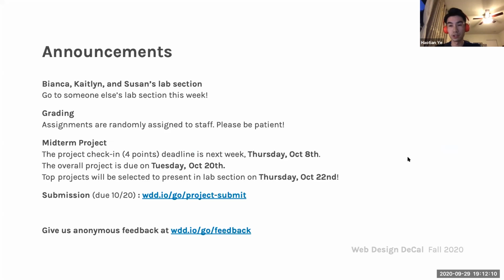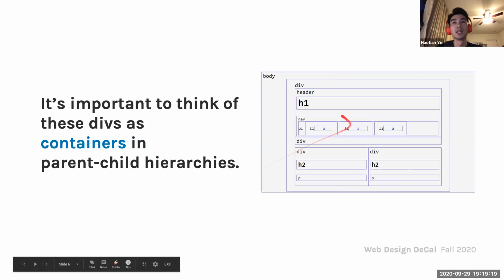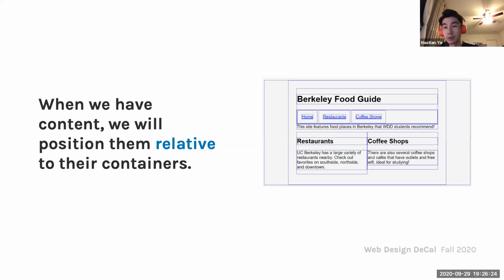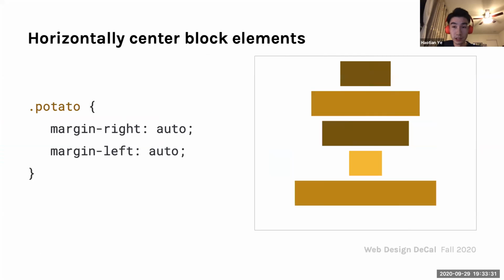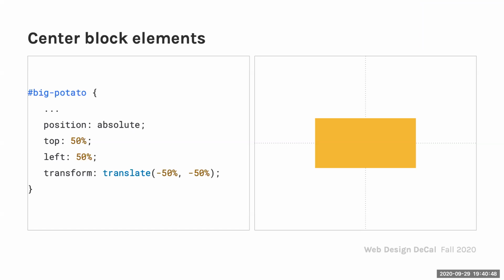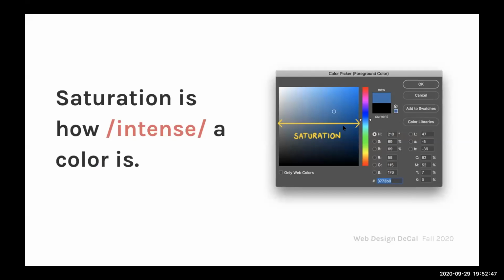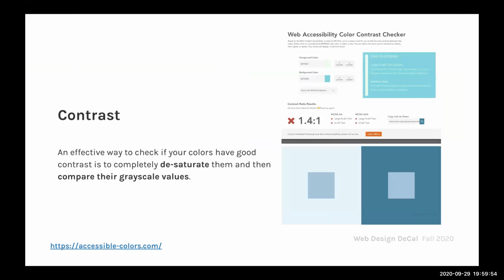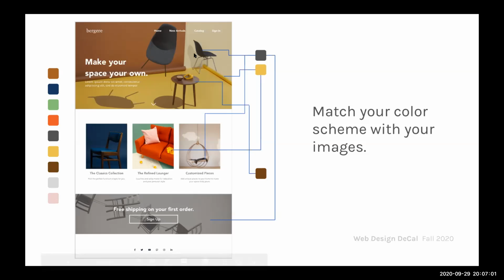Week 4: CSS Positioning and Centering / Color Theory